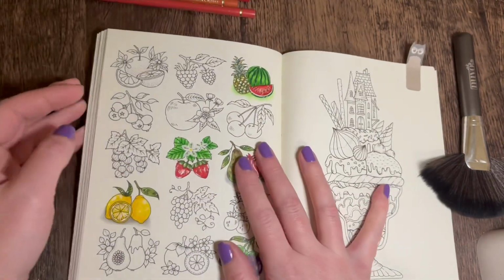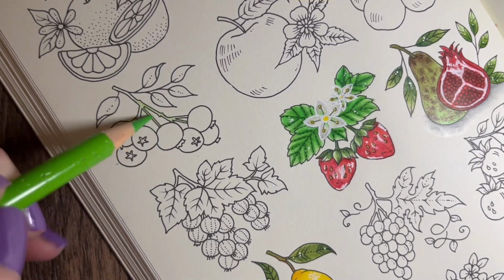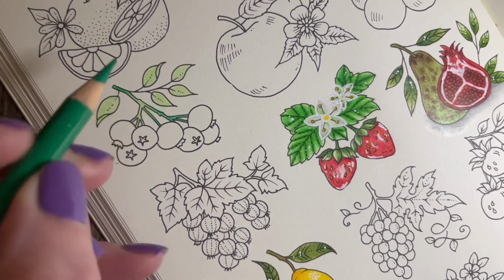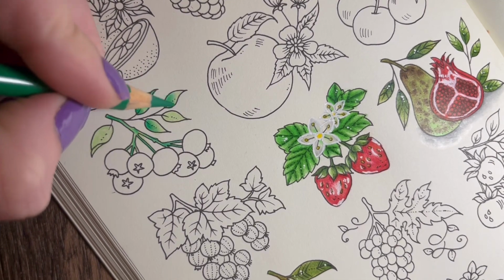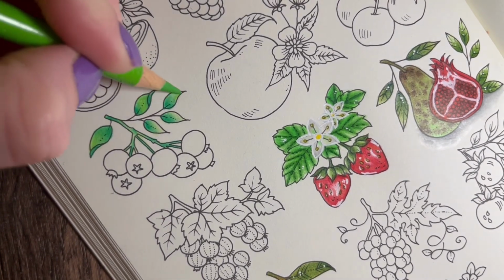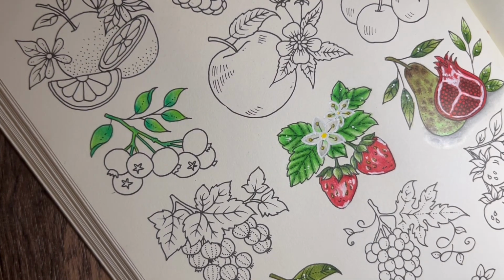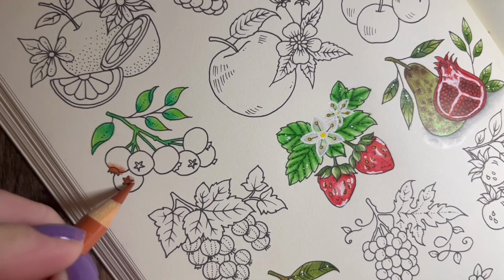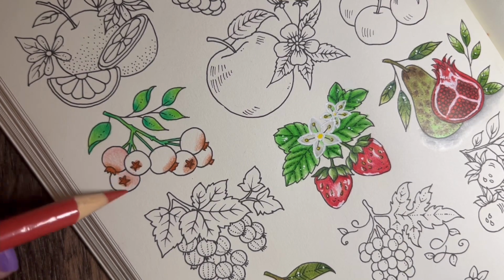Johanna Basford small victories ~ How to colour cranberries using polychromos pencils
Johanna basford small victories

Pencils used:
Polychromos pencils

Grass green 166
Emerald green 163
Sanguine 188
Deep red 223
Pompeian red 191
White 101